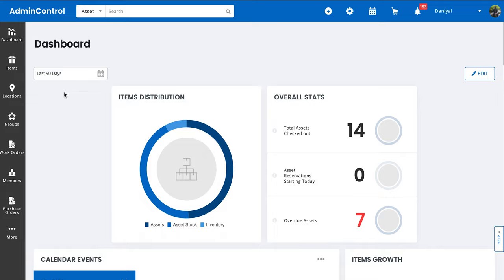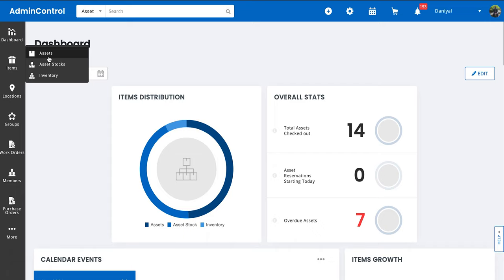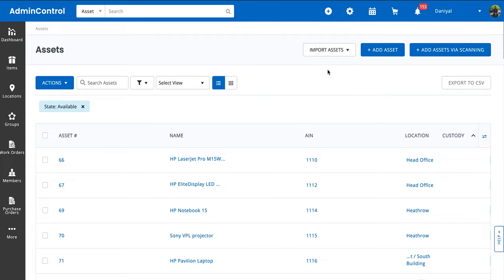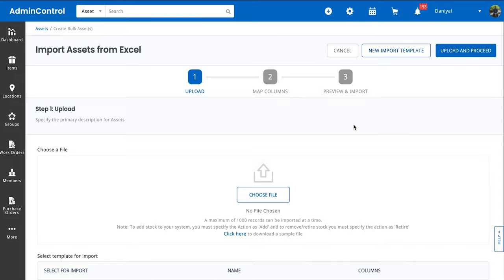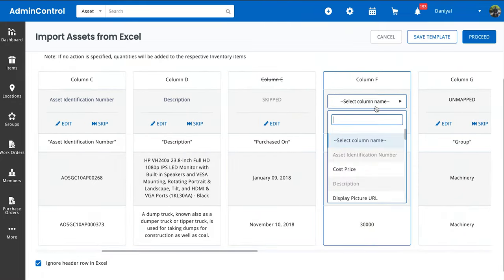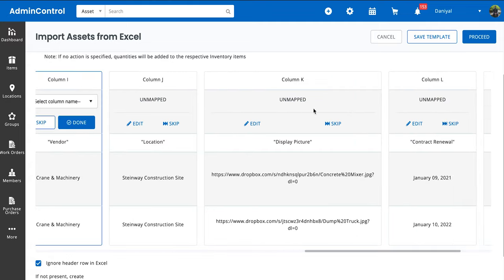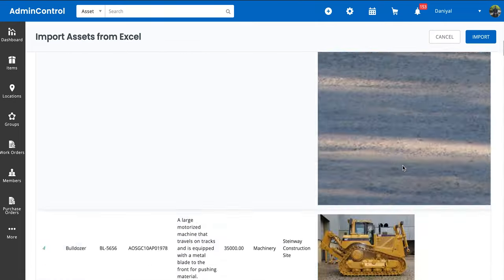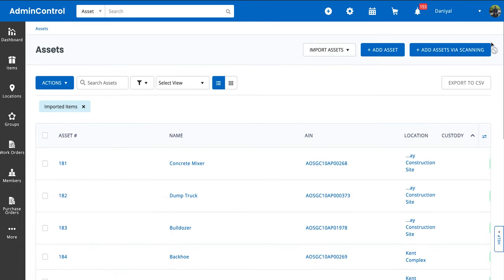Importing Items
Watch this video to find out how you can seamlessly import Items into EZOfficeInventory with our nifty import wizard. You can also instantly add or update all Items – including Assets, Asset stock, and Inventory along with their related information from an Excel sheet.